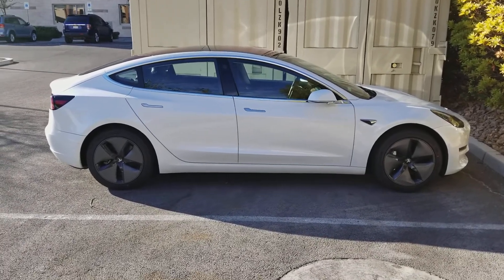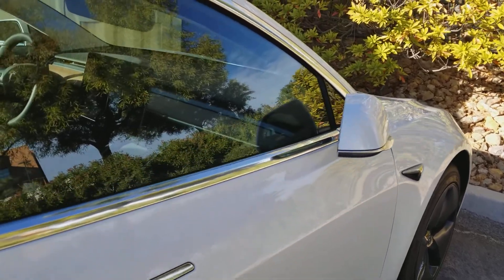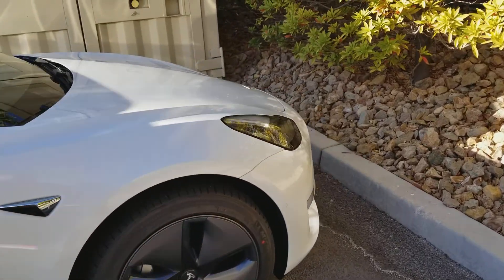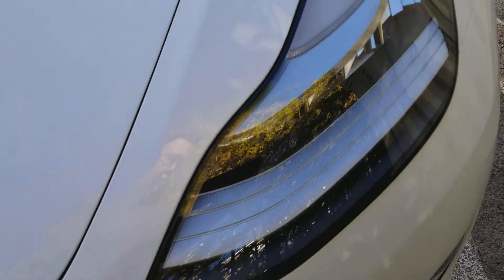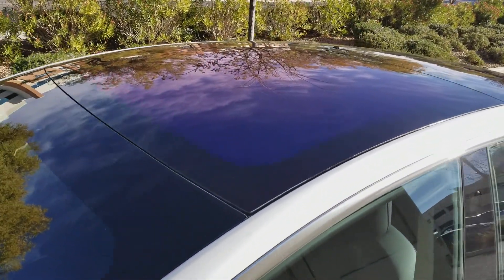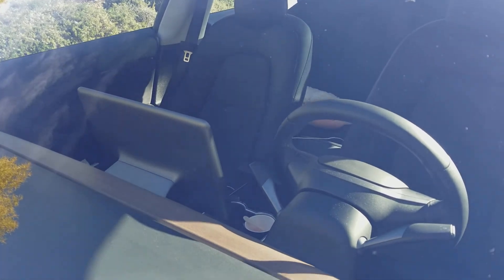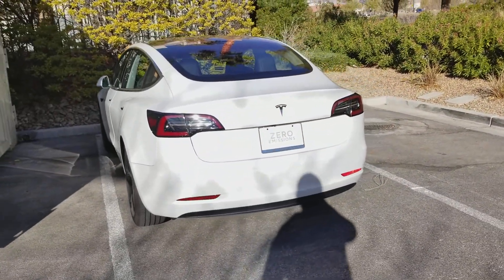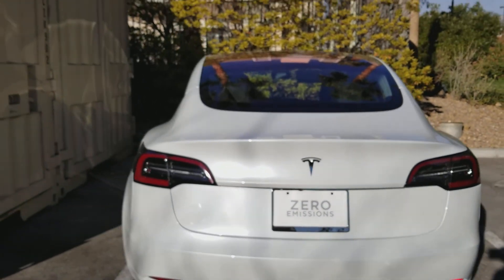Brand New Tesla Model 3! | First one I've seen in the wild!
I'm staying in Nevada for the weekend and saw my first Model 3! It looks great in person, and I'm excited to start seeing more of these on the road.